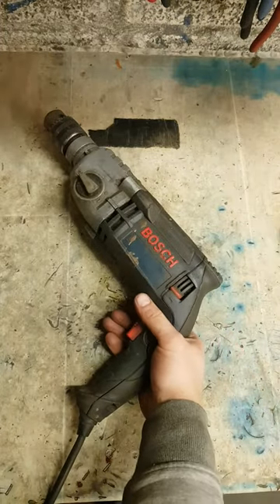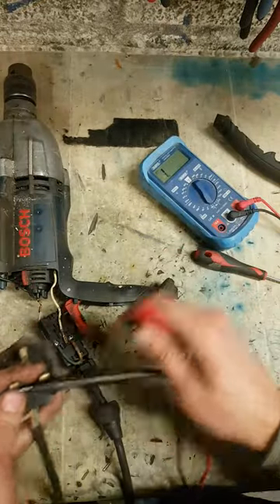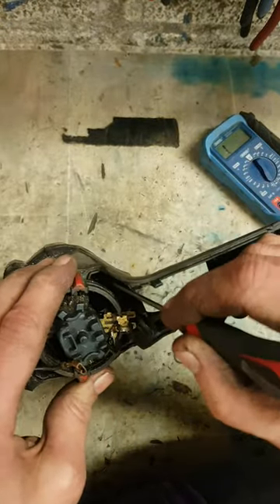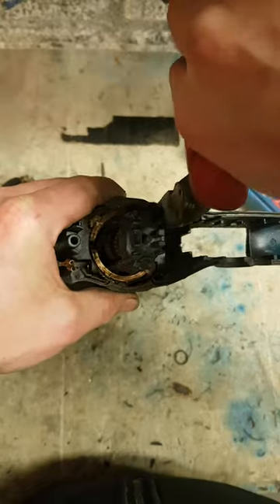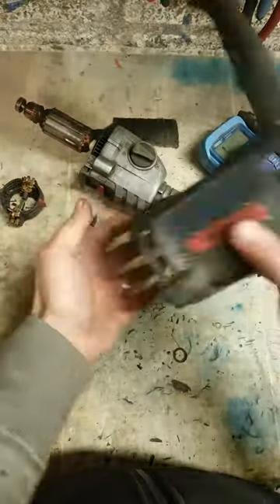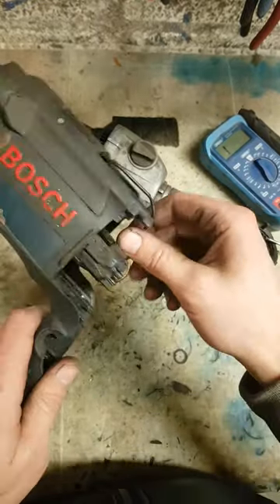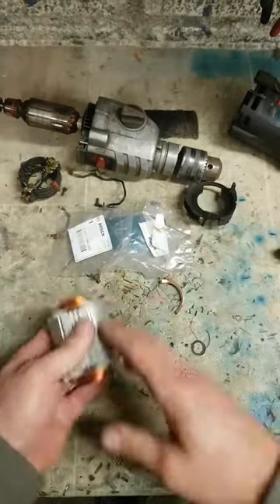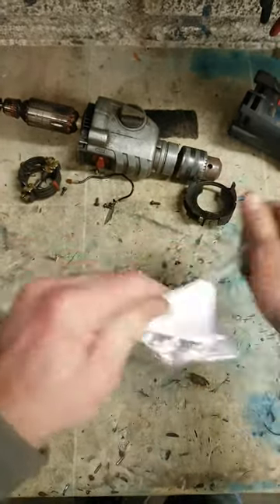Bosch GSB 21-2 RE drill wont switch on. Field changed.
replacing the field and a few connectors on a bosch drill. the spade connectors on the field have burnt away so the field needs replaced. a common problem to look for after checking the lead, switch, brushes and plug.

Bosch GSB 21-2